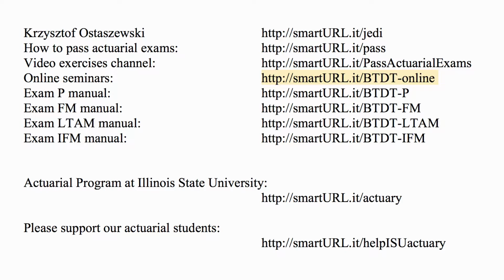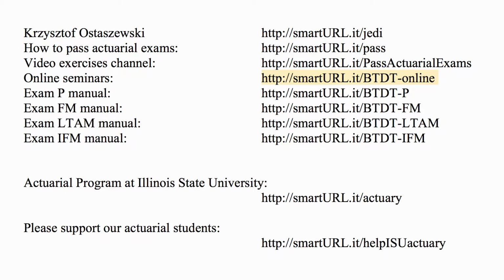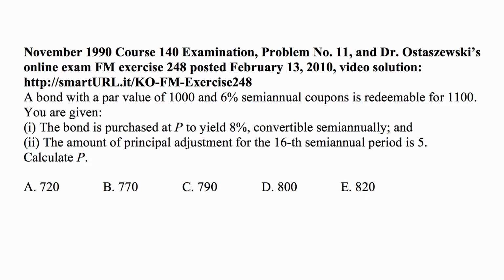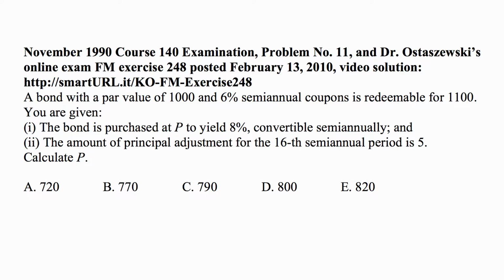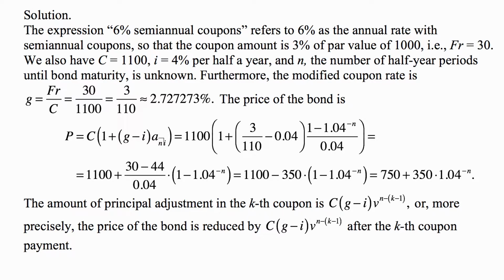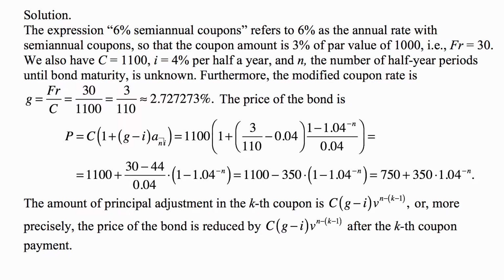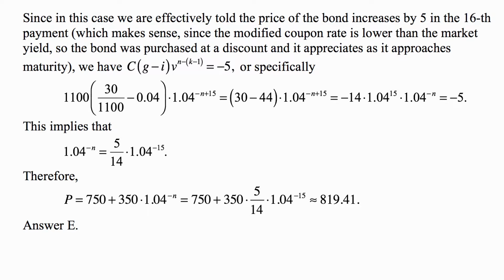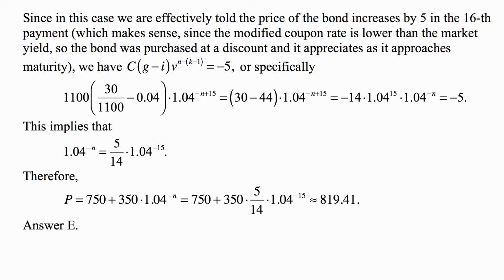Exam FM exercise for August 18, 2018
Exam FM exercise for August 18, 2018, November 1990 Course 140 Examination, Problem No. 11, and Dr. Ostaszewski’s online exam FM exercise 248 posted February 13, 2010, video solution